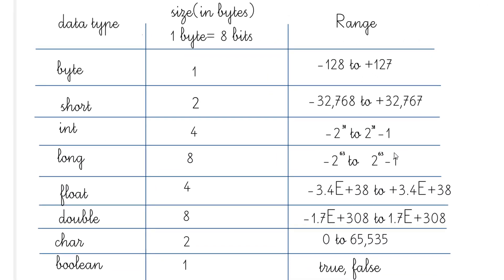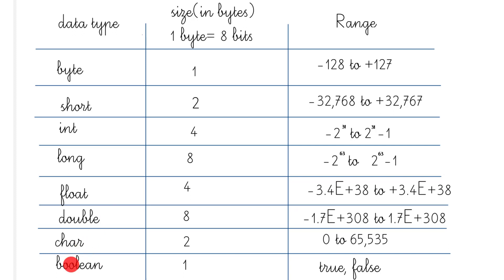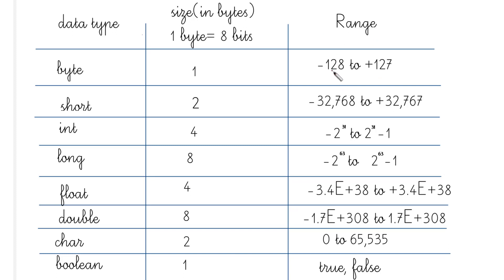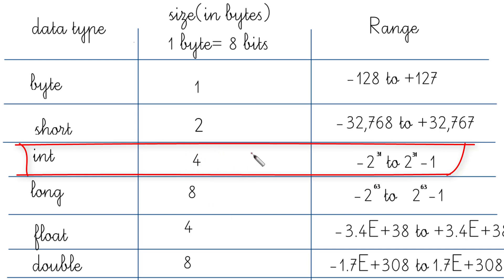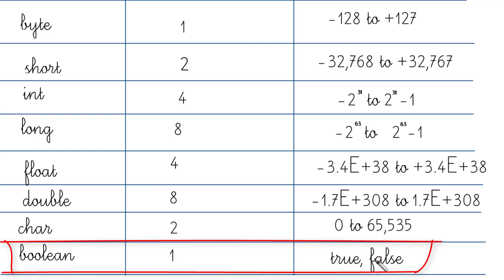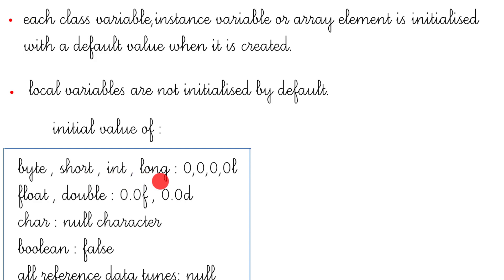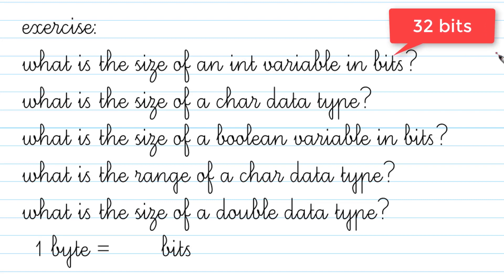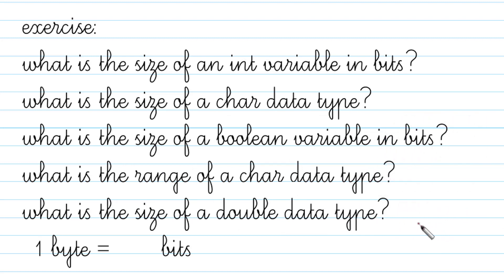# 5 |Class 10 | Board Exam | Java | Section A | Questions Answers | Size Range Of Data Types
We have discussed questions related to values and data types in Java. These questions come in section A of Computer science, class 10th ICSE board examinations. Answers are provided for each question.

This video discusses about the various data types , their size and the range of each data type. It talks about the concept of bits and bytes. The initial value of various data types is also discussed. Class variables,instance variables,local variables are also discussed along with their initial default values.